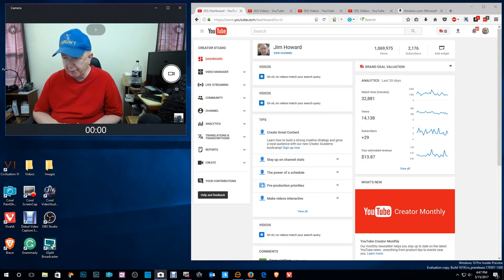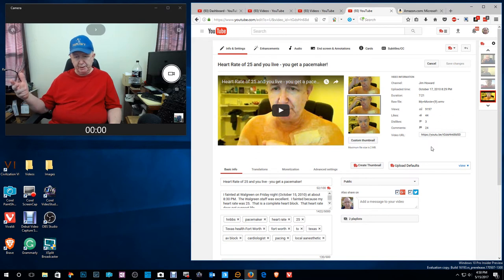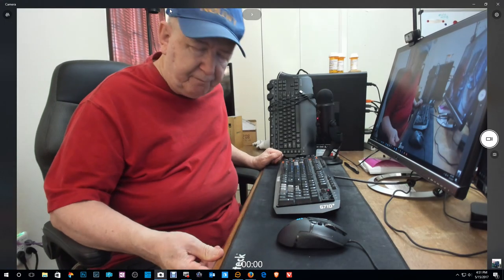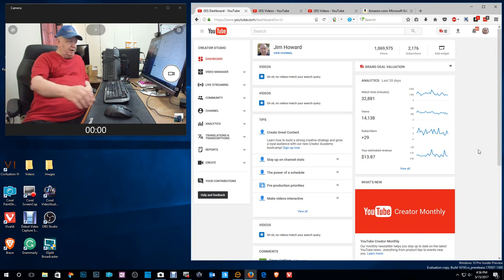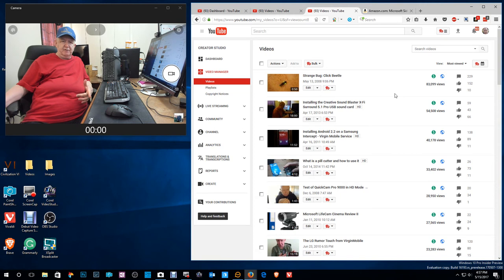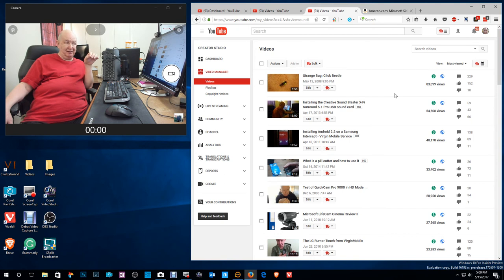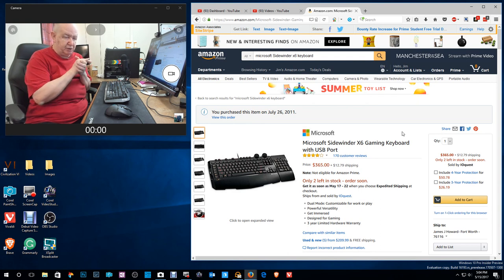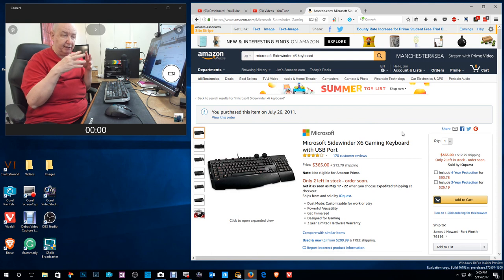Home from the heart doctor's office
I went to the heart doctor today.  The battery on my pacemaker should last me about 3 more years.

I talk about my plans for a monthly contest and how you can help get it started.